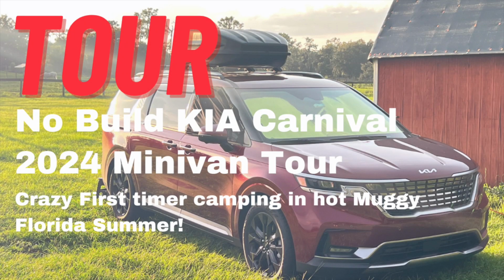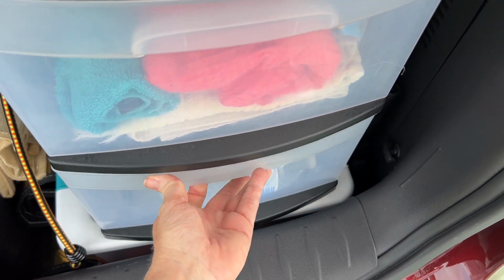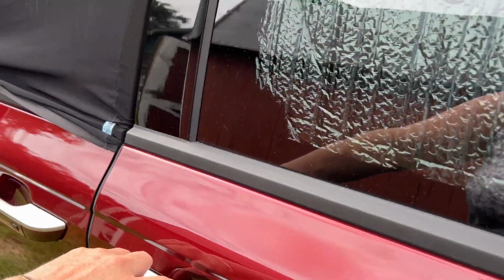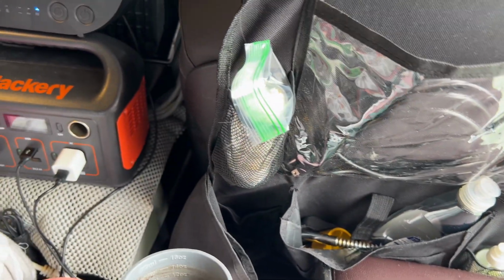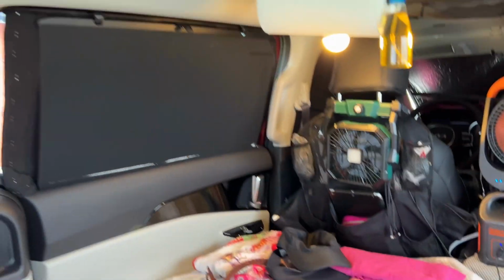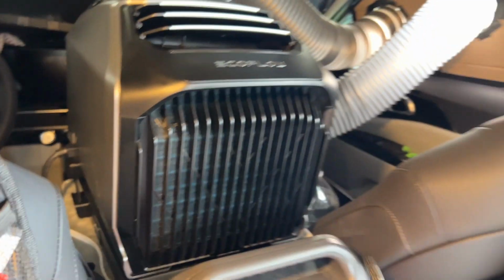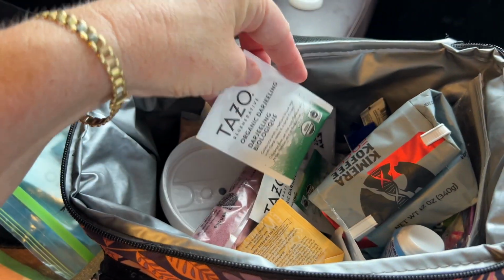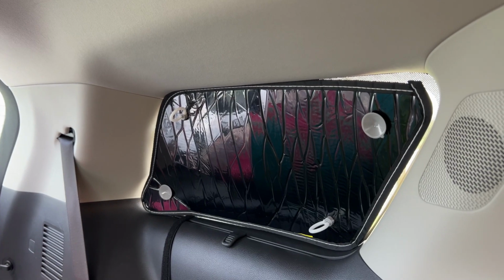Escape in Style: 2024 KIA Carnival Minivan Tour with Gadgets Galore!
"Welcome to an unforgettable journey into the world of adventure and innovation! Join me as we embark on the ultimate 20-minute tour of my brand-new 2024 KIA Carnival, transformed into a mobile oasis for my first minivan camping trip. In this video, I'll unveil the secrets behind a dreamy van life setup, complete with must-have gadgets that will leave you in awe. From my Portable ECOFLOW AC unit that keeps me cool in the wilderness to a comfy cot bed that guarantees a restful night's sleep, we're diving deep into the world of van life luxury. So, fasten your seatbelt, because we're about to explore the perfect blend of comfort and adventure in this epic KIA Carnival tour!"

1.REDCAMP Waterproof Car Awning Sun Shelter, Portable Auto Canopy Camper Trailer Sun Shade for Camping, SUV, Outdoor, Beach Army Green
2. S SECRETLAND Folding Mattress, 3 inch Tri-fold Memory Foam Mattress Topper with Washable Cover, Foldable Mattress Topper for Camping, Guest – Twin XL Size, 78" x 38" x 3"
3.DDgro Travel Organizer Electronics Accessories Carrying Bag Tech Case Pouch for Keeping Cellphone SD Cards Cords Charger Power Bank Cables Mouse Earphone Pens (Medium, Light Grey)
4.Personal Fan Camping Fan rechargeable, 20000mAh Battery powered fan with LED Lantern,270°Head Rotation, Small Table Fan Portable, USB Desk Fans with Hanging Hook for Travel Camping Tent Office, Green
5.CARTMAN Finished Size 10x12 Feet Blue Poly Tarp 5 Mil Thick, Multipurpose Protective Cover for Emergency Rain Shelter Camping Tarpaulin
6.NICETOWN Blackout Curtains Panels for Bedroom - Thermal Insulated Rod Pocket Window Blackout Drapes/Draperies for Living Room (2 Panels, W42 x L63 inches, Grey)
7.Power-Bank-Solar-Portable-Charger - 40000mAh Power Bank Large Capacity Built in 3 Output and 1 Input Cables and Flashlight 5V3.1A Quick Charge Compatible with All Smart Phones and USB Devices(Black)
8.Loop Quiet Ear Plugs for Noise Reduction – Super Soft, Reusable Hearing Protection in Flexible Silicone for Sleep, Noise Sensitivity & Flights - 8 Ear Tips in XS/S/M/L – 27dB Noise Cancelling – Black
9.SUNHZMCKP 8 in 1 Screwdriver, Portable multi-purpose screwdriver set，High-Strength Bits, Phillips, Slotted, Torx，Suitable for outdoor and daily repair tools,The best tool gift
10.Portable Toilet powder. Neutralize odor/fast-acting gel. Safe & Easy to use. Bio Toilet Chemicals. Emergency toilet Chemicals. Go with camping toilet bags, portable toilet seat (2 Pack)
11.Jackery SolarSaga 100W Portable Solar Panel for Explorer 240/300/500/1000/1500 Power Station, Foldable US Solar Cell Solar Charger with USB Outputs fo
12.Jackery Portable Power Station Explorer 240, 240Wh Backup Lithium Battery, 110V/200W Pure Sine Wave AC Outlet, Solar Generator (Solar Panel Not Included) for Outdoors Camping Travel Hunting Emergency
Jackery Portable Power Station Explorer 1000, 1002Wh Solar Generator (Solar Panel Optional) with 3x110V/1000W AC Outlets, Solar Mobile Lithium Battery Pack for Outdoor RV/Van Camping, Emergency
13.EF ECOFLOW Wave 2 Portable Air Conditioner with Add-on Battery, Air Conditioning Unit with Heat, Air Portable AC for Outdoor Tent Camping/RVs or Home Use
14.Alvantor Screen House Room Camping Tent Outdoor Canopy Dining Gazebo Pop Up Sun Shade Hexagon Shelter Mesh Walls Not Waterproof 10'x10' Beige Patent
15.JEGS Rooftop Cargo Carrier | Hard Car Top Large Luggage Box | Waterproof Storage | Heavy Duty Solid Case | Made in USA | 18 Cubic Ft. | 100 Lb. Capacity
16.WARMQ Car Interior Ceiling Cargo Net Bag, 31"x23" Adjustable Double-Layer Roof Mesh Organizer with Car Seat Hooks, Zipper and Drawstring Design, Unive
17.Backseat Car Organizer 2 Pack, Kids Back Seat Organizers and Storage, Kick Mats Back Seat Protector with Touch Screen Tablet Holder, Car Travel Accessories, Kick Mat with 6 Storage Pockets
18.DASH Mini Rice Cooker Steamer with Removable Nonstick Pot, Keep Warm Function & Recipe Guide, Half Quart, for Soups, Stews, Grains & Oatmeal - Aqua